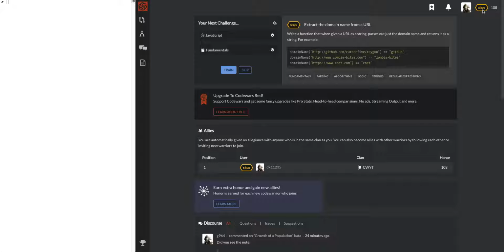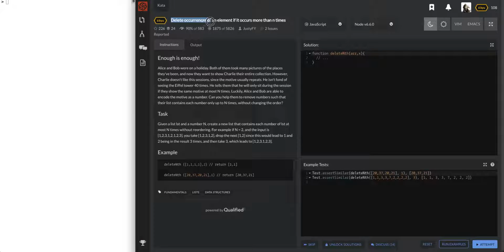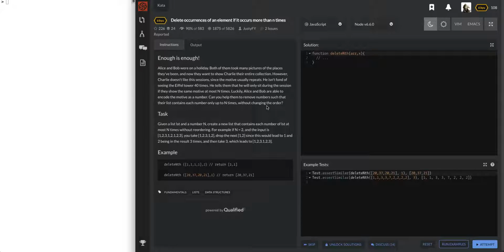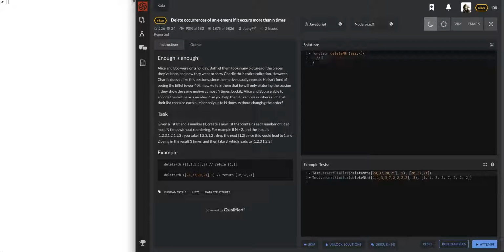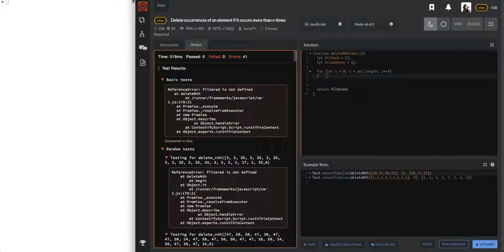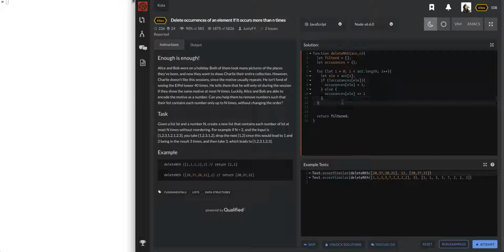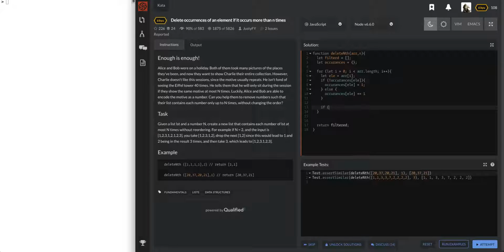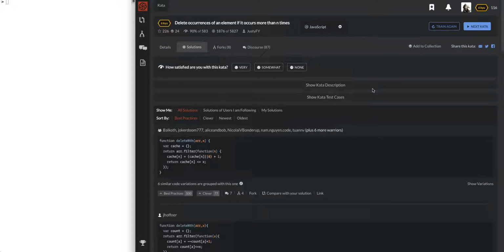Code Wars Javascript Tutorial Delete Occurances